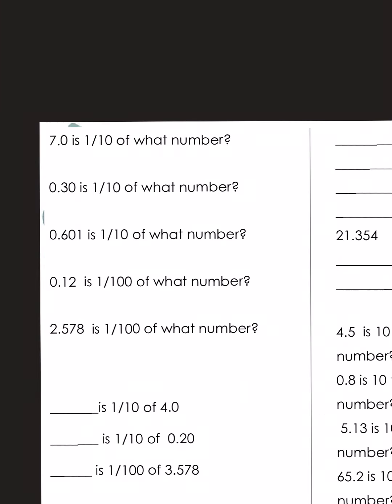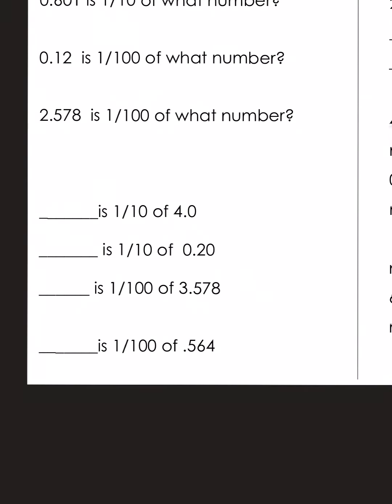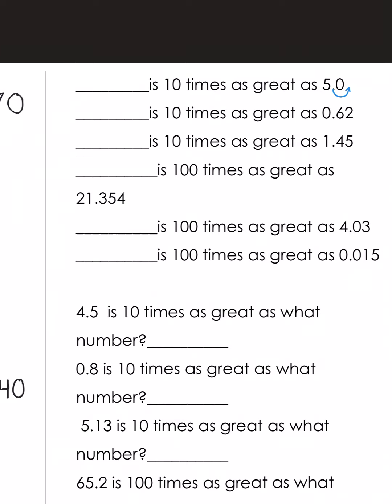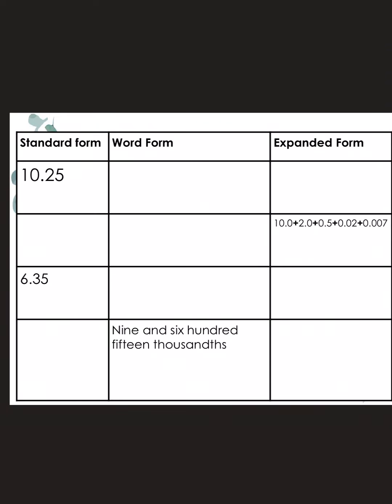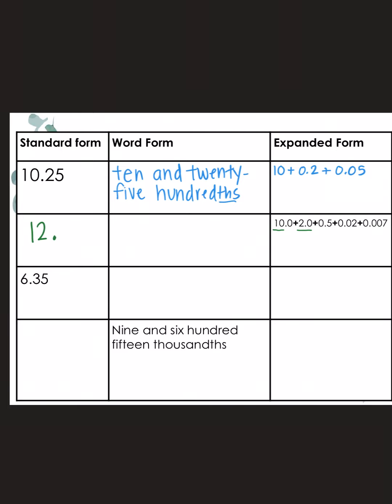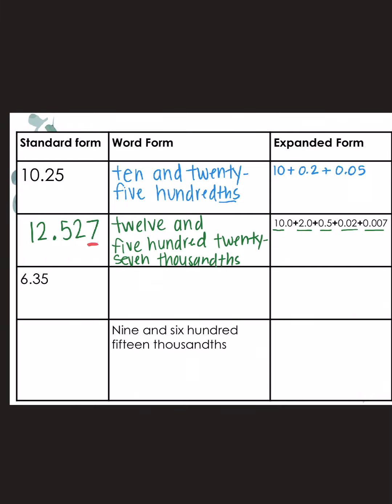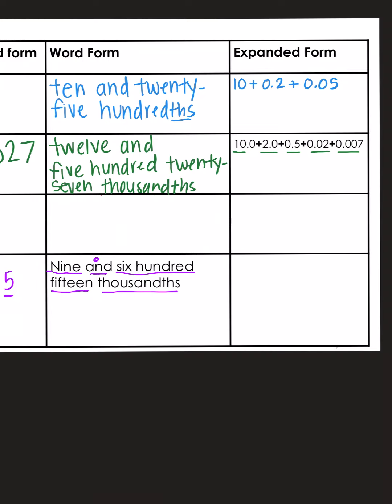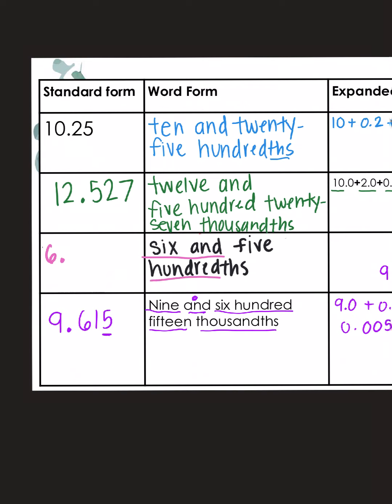B.E.S.T Math 1.4 Review - 5th grade